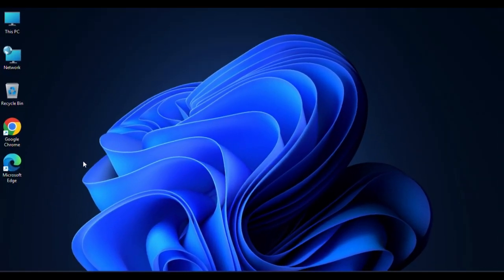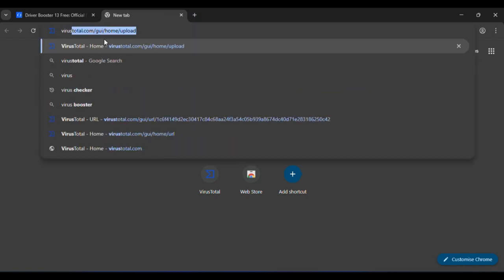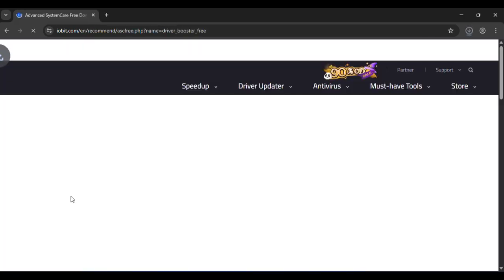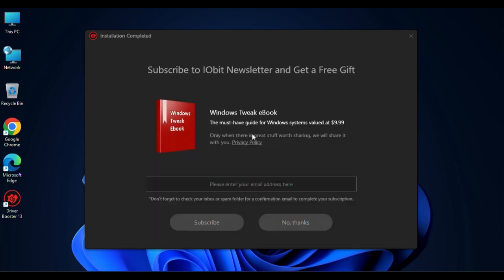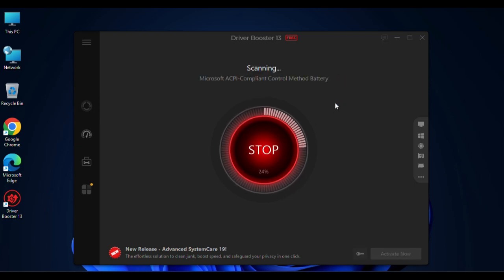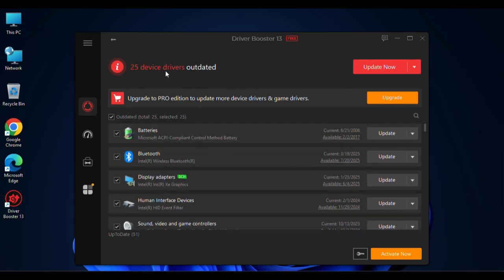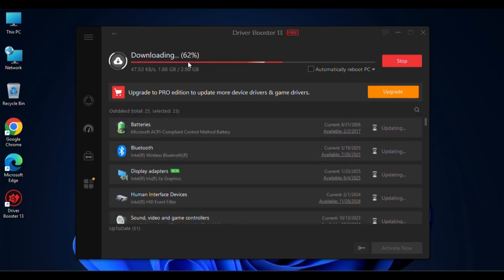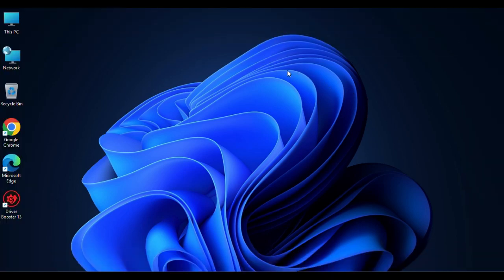How to Update All Drivers on Your PC in One Click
In today’s video, I’ll show you the easiest way to download and install all drivers automatically on your Windows 11 or Windows 10 PC.
This method is perfect if you don’t want to manually search, download, and install drivers one by one.
Using this free tool, you can automatically fix sound issues, display problems, network errors, outdated drivers, and improve overall performance.
Whether you installed a fresh copy of Windows or your drivers are outdated — this simple method will solve everything in one click.
🔽Download Links
👉Driver Booster Free (Official Site):
⭐Why This Method Works Perfectly
✔️ No need to search each driver manually
✔️ Works with Windows 11 & Windows 10
✔️ Fixes sound, network, display & Bluetooth issues
✔️ Improves system performance
✔️ Completely beginner-friendly
Your support helps me bring more useful tech tutorials!